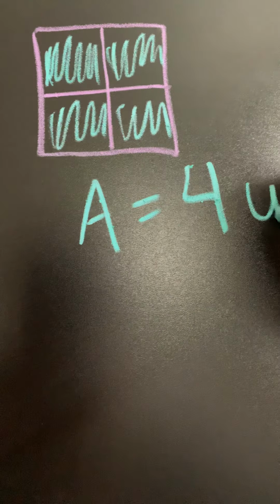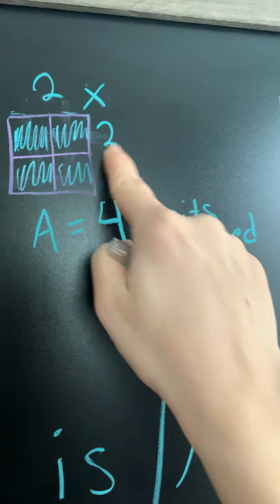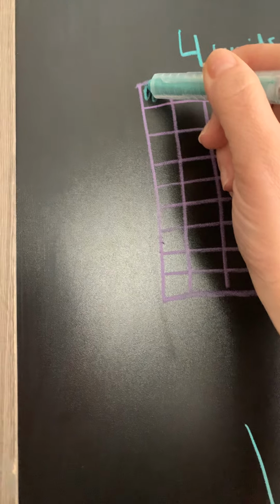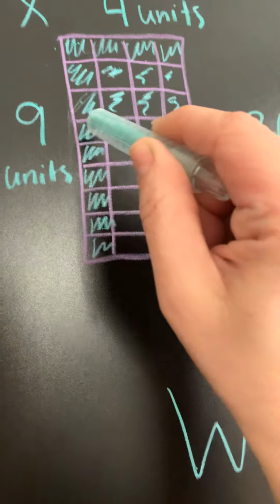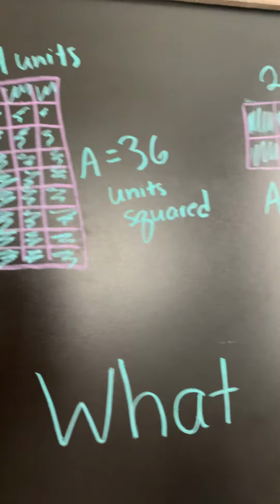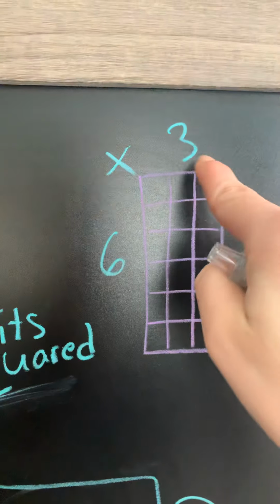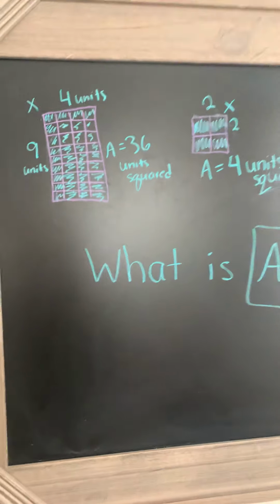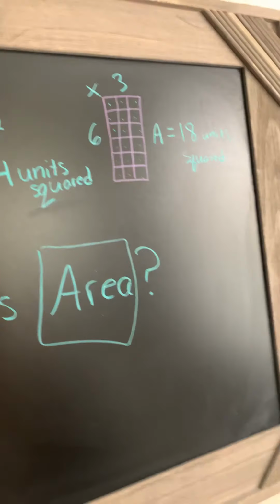Teaching Area part 1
Learning how to find area in a figure using units.